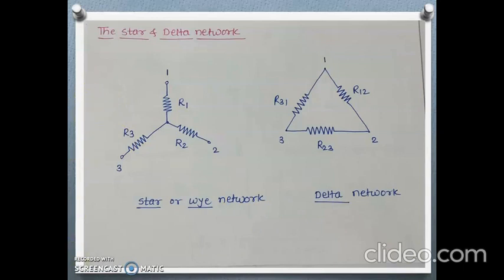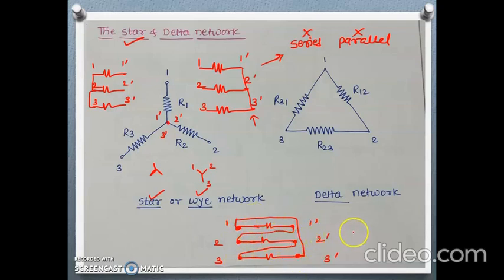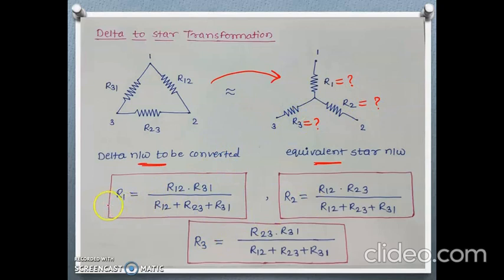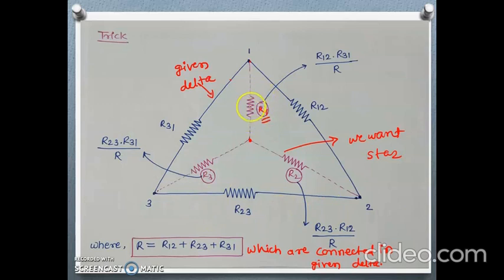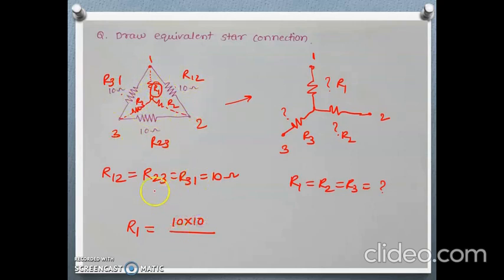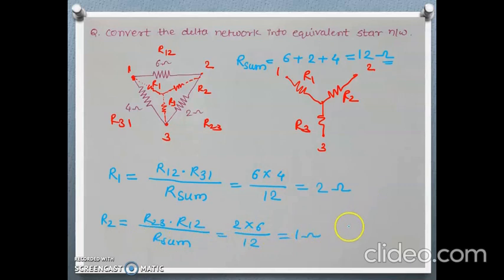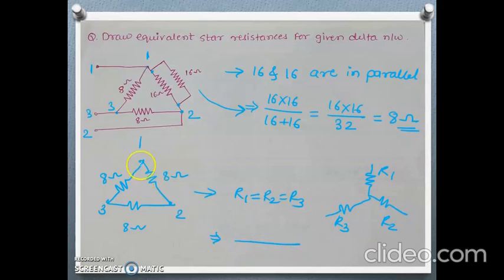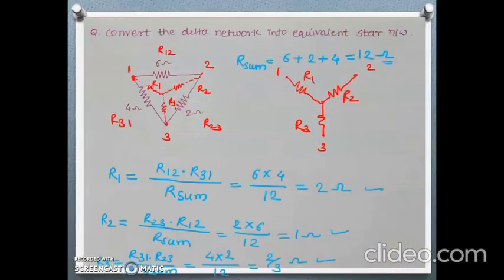Lect 17 || ECN || How to convert Delta to Star network | Transformation Technique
How to convert Delta to  Star , Transformation Technique , How to solve Circuit using Star-Delta Transformation

How to convert Delta to  Star , Transformation Technique,  How to solve Circuit using Star-Delta Transformation is explained in this video with some tips & tricks for a better understanding of concepts?